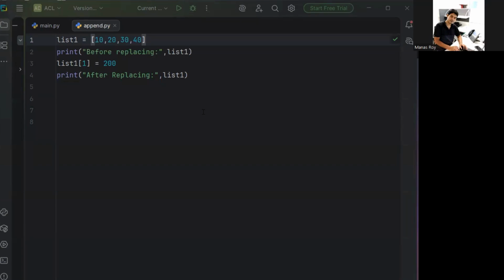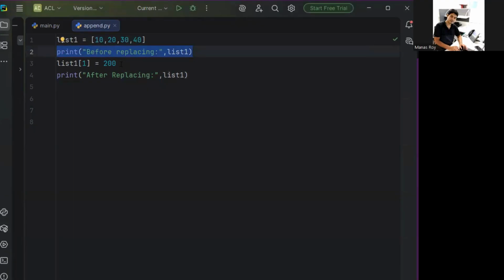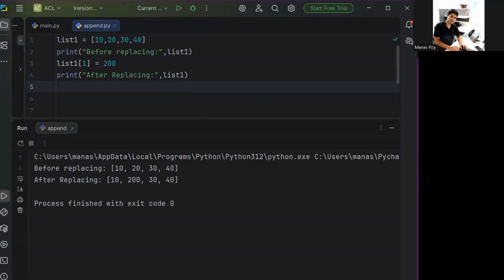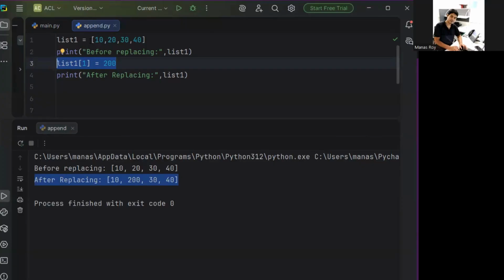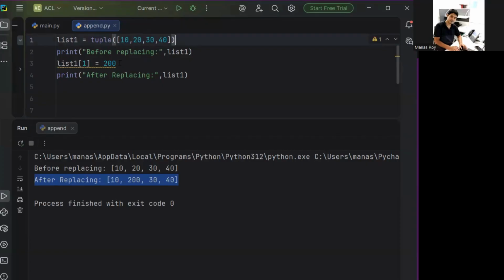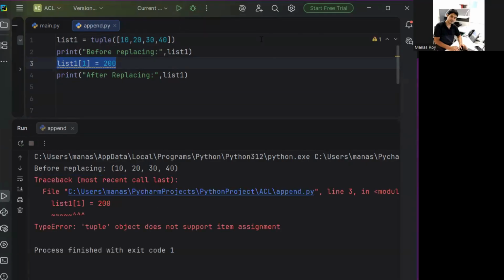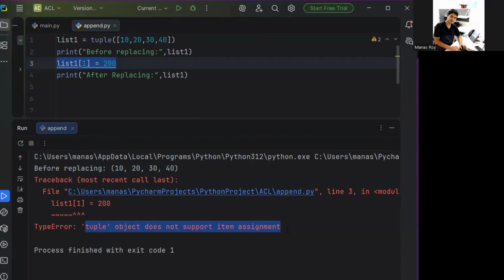List vs Tuple in Python 🐍 | Explained with Examples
Confused between Python List and Tuple?
In this video, we clearly explain the differences between List and Tuple in Python using simple examples.

Syntax differences

When to use List or Tuple

🐍 Python beginners

📘 CBSE / ICSE Computer Science

💼 Interview preparation

Watch till the end to clear all your doubts in just a few minutes! 🚀

📄 Short Description (For YouTube Shorts)

Python beginners, this is for you! 🐍
Understand the difference between List and Tuple in just minutes.
Simple explanation. Clear concepts. 💡

informatics Practices
computer science